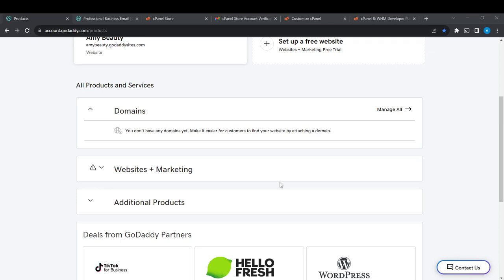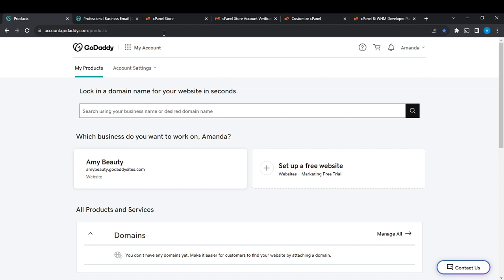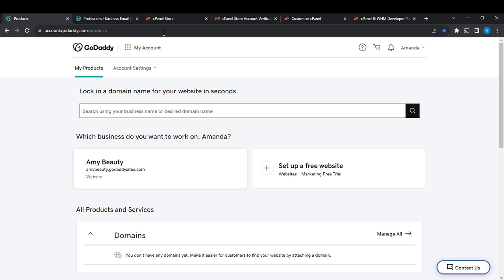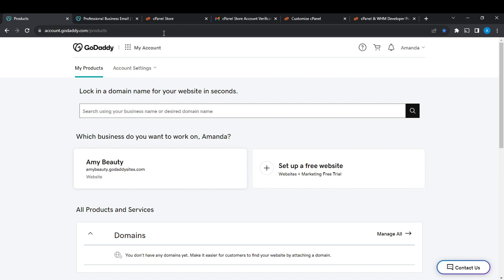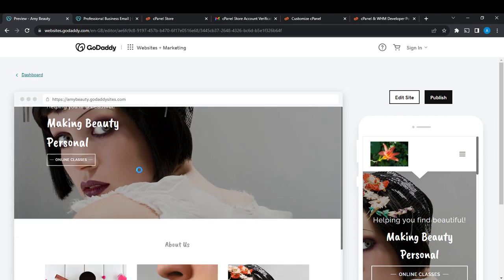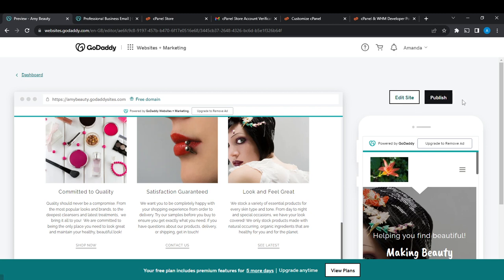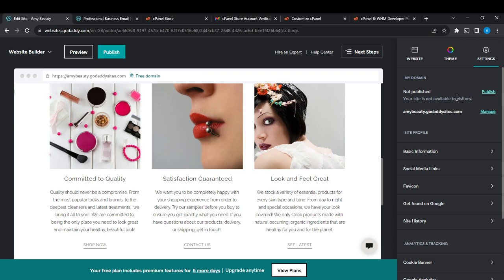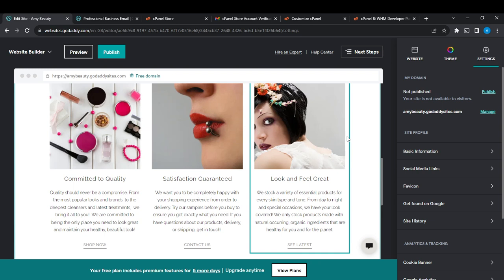How To Unpublish Website In Godaddy (Easiest Way)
Today we talk about How To Unpublish Website In Godaddy, so stay until the end of the video to see the full explanation.